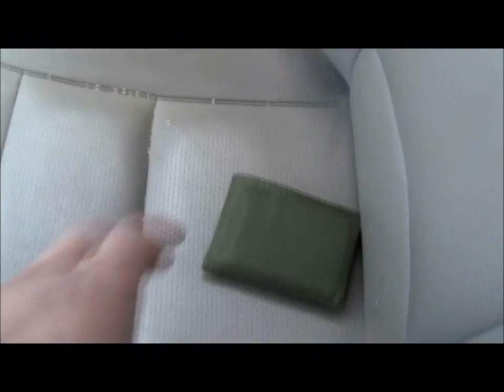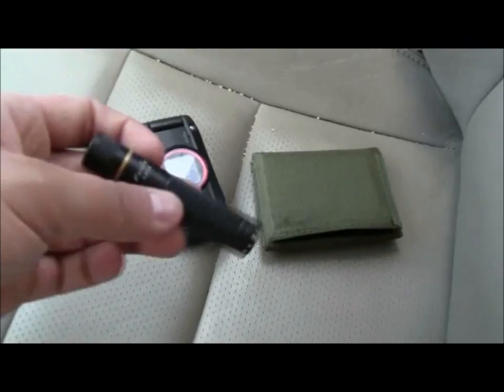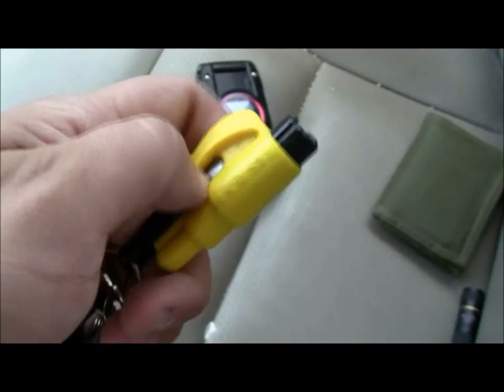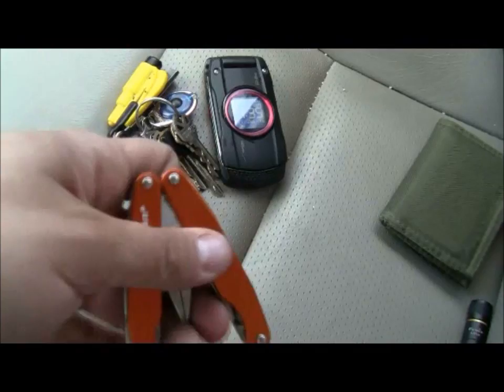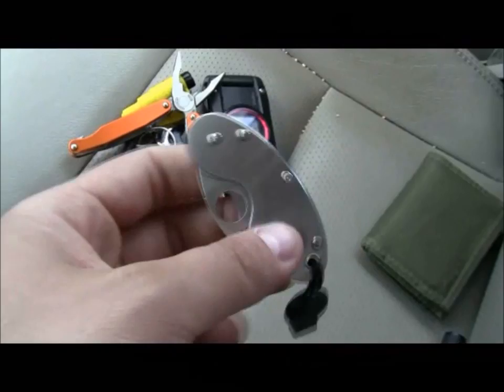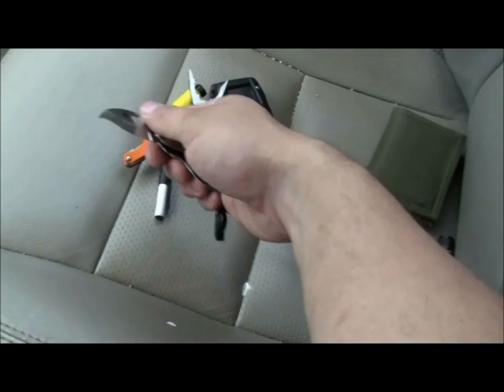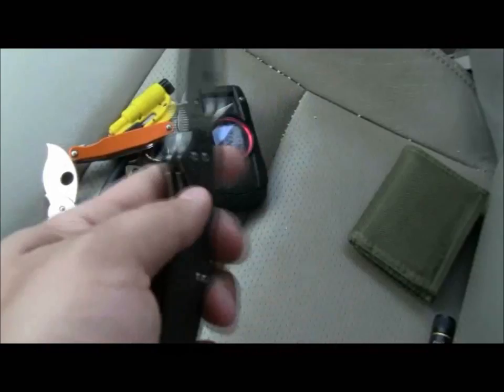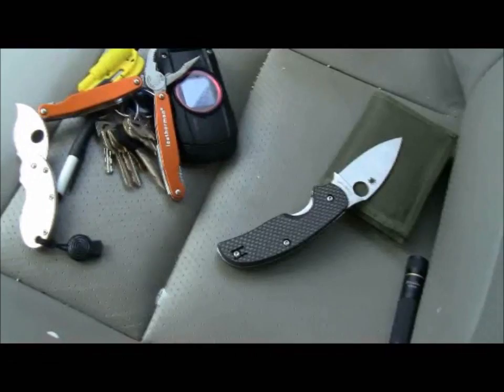EDC on the road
Quick update EDC video